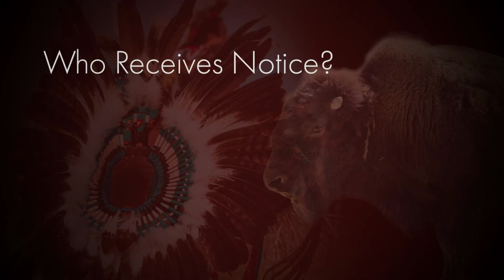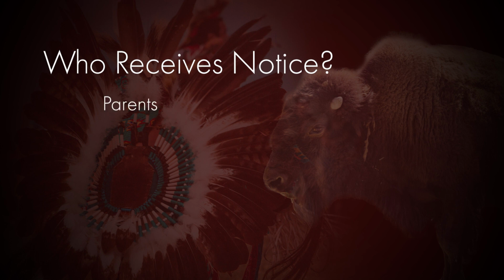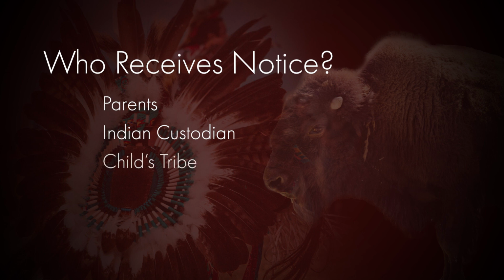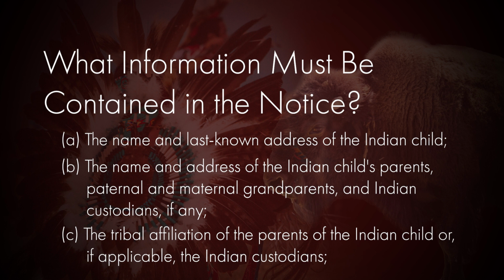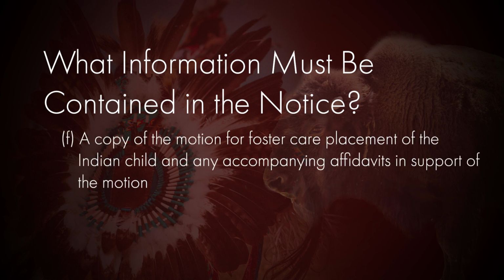ICWA Education Module 5 ICWA Notices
The Court Improvement Project is excited to announce that we now have more than 17 hours of free, on-demand training videos on our YouTube channel eligible for CLE credit from Nebraska Attorney Services. Covering topics from legislation to ICWA to early childhood development, there are videos for all juvenile justice and child welfare stakeholders in Nebraska.

and find the Nebraska MCLE Eligible Webinars On-Demand playlist. Any video under this playlist is eligible for CLE credit from Nebraska Attorney Services.

To request Continuing Legal Education credit from Nebraska Attorney Services, attorney’s must complete the survey found under the “description” section of the YouTube video You may need to copy and paste the link into your browser window.